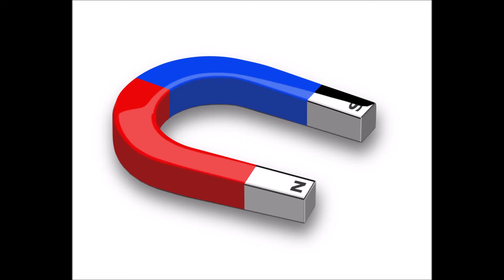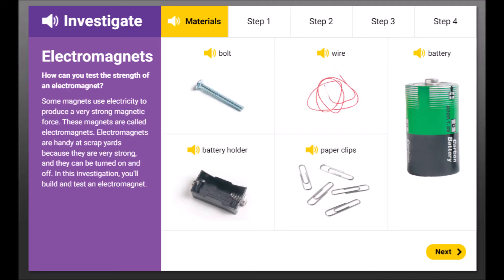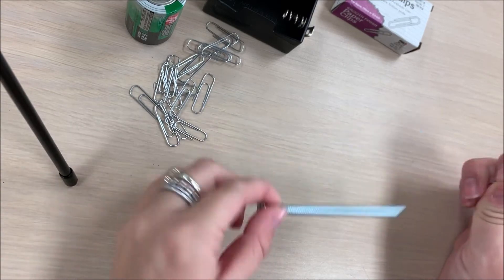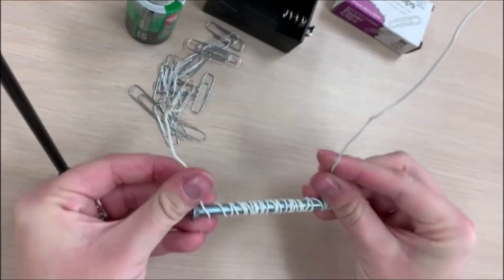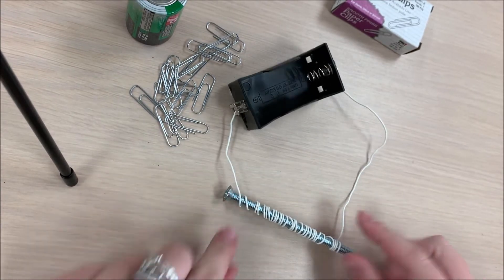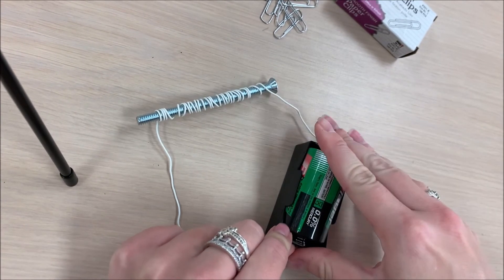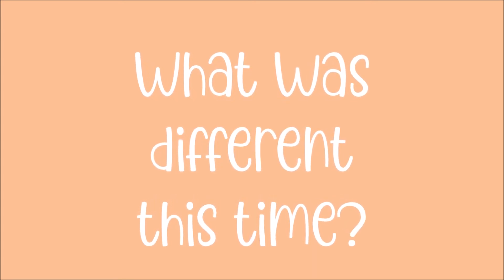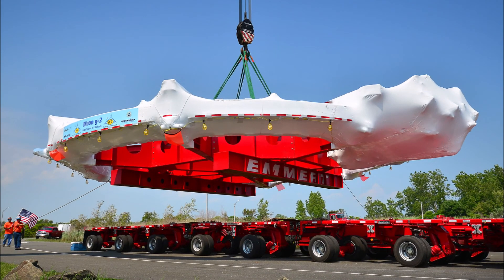Electromagnet Experiment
Can a bolt pick up a pile of paper clips? Are there any electric forces in a bolt?